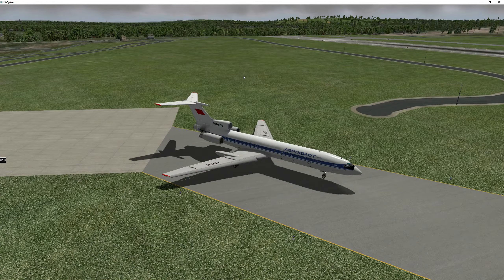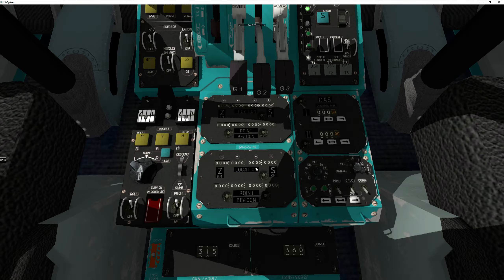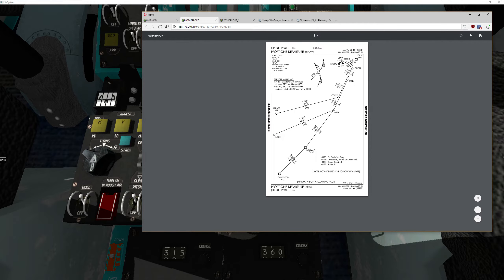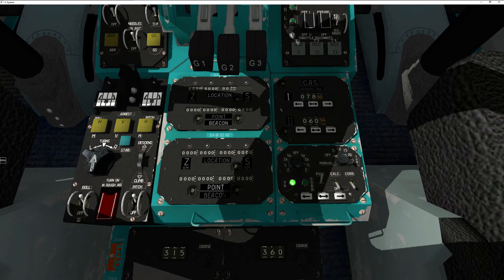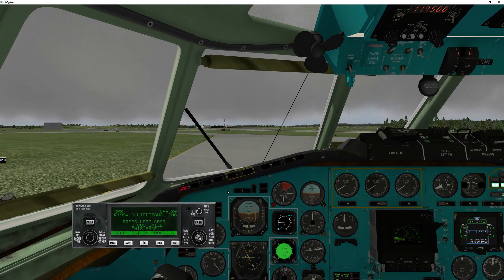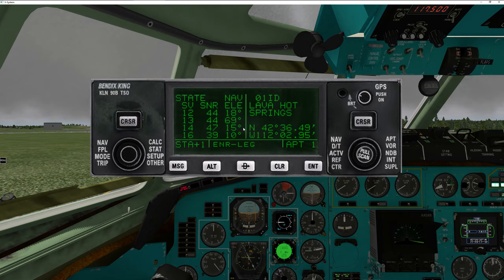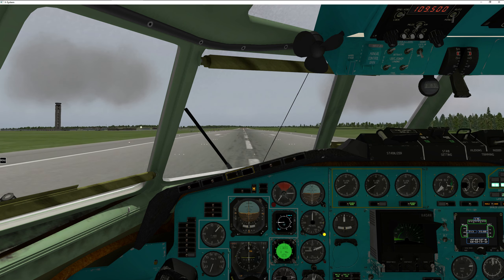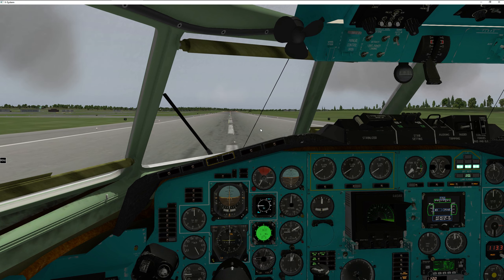Felis TU-154M NVU + KLN90 Overview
Ignore my awful approach and forgetting to change to NM :)  Most of what you'll need is in the first 1/3rd of the video.  Enjoy folks!